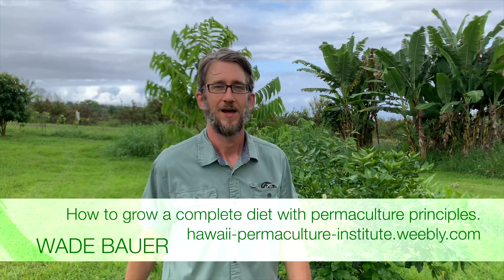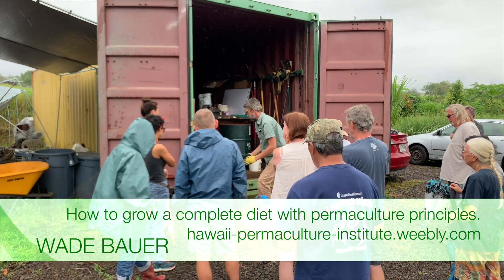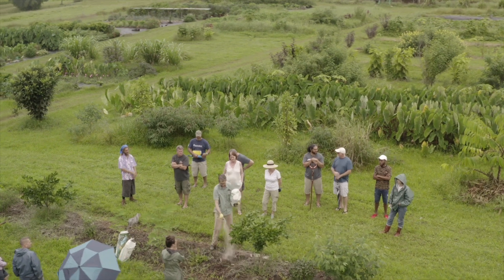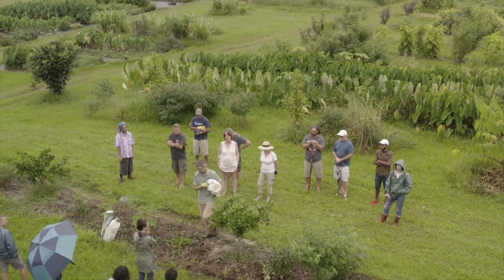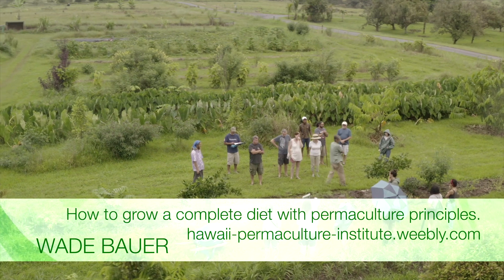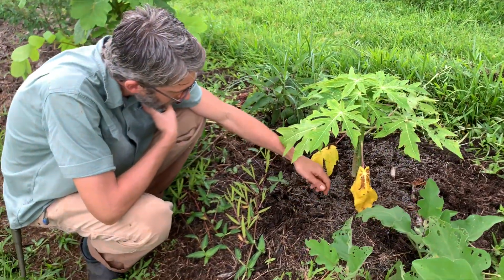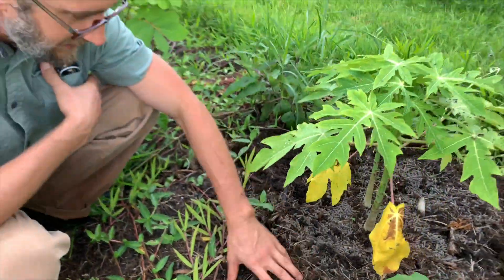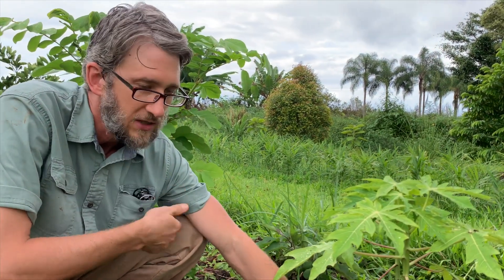Organic Soil Amendments & Fertilizers for Hawaii: Tropical Subsistence Gardening with Wade Bauer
Quick recap/preview of the two classes below, part of the following series."How to Grow a Complete Diet with Permaculture" with Wade Bauer.  You are welcome to join us for any class. 2019 class schedule Classes held at Kulaniapia Farm, Hilo Hawaii. Wade is also available for consultation and permaculture and edible landscaping design on the big island of Hawaii.

This Class 8-24-19
Organic Soil Amendments & Fertilizers for Hawaii (building soil health part 3) 6 of 25
Learn how to correct the most common local ph, mineral, and nutrient imbalances to enhance plant growth. Learn where to source local and organic amendments and how to get a soil test. Discover how to use calcium carbonate to unleash many nutrients "locked" in the soil because of acidic conditions due to heavy rainfall.

Next Class: 8-31-19
Home Orchard & Permaculture Site Design 7 of 25
Design a diverse, productive, low maintenance, & properly spaced, home orchard. Laying out all the elements for an on or off grid homestead. Find out how a site can “design itself” using permaculture principles!